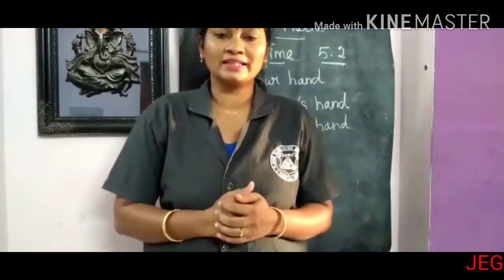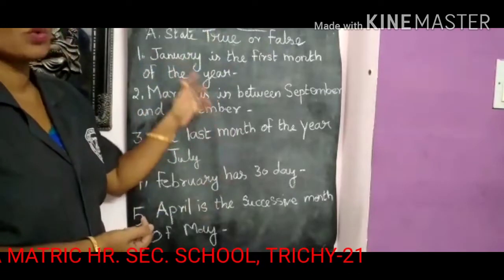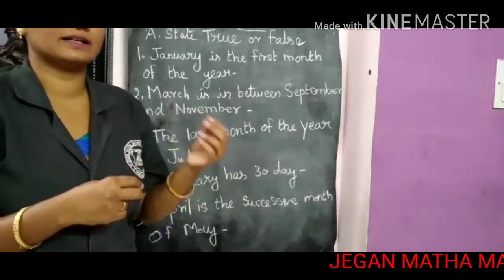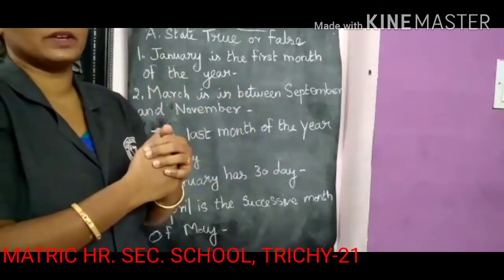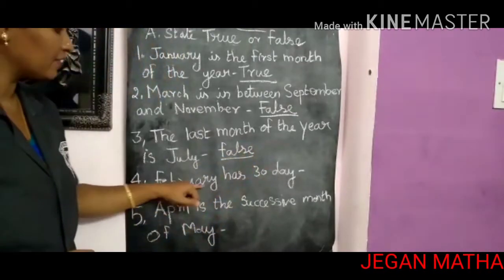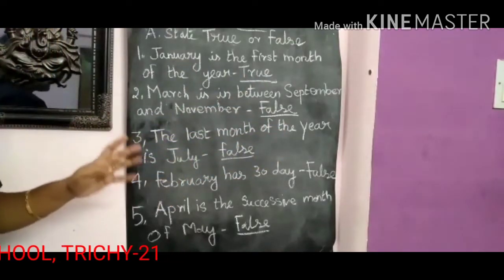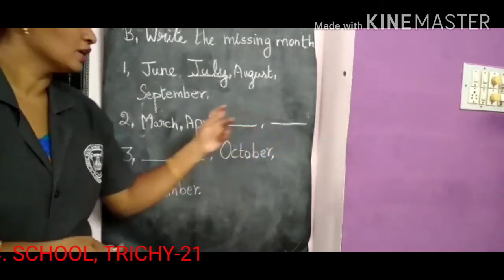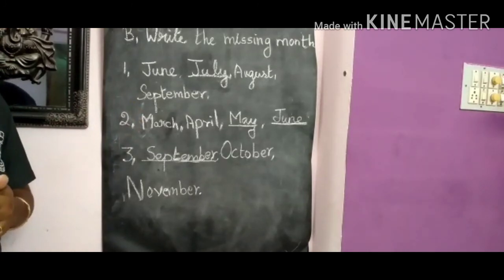STD IV MATHS - TIME (21.09.20)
STD IV MATHS - TIME